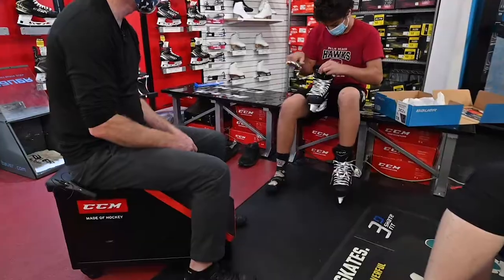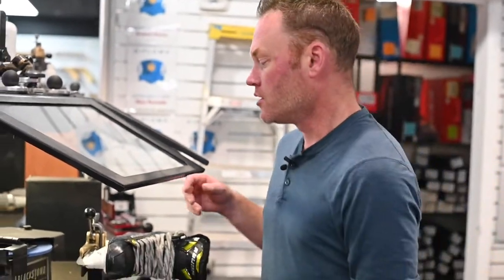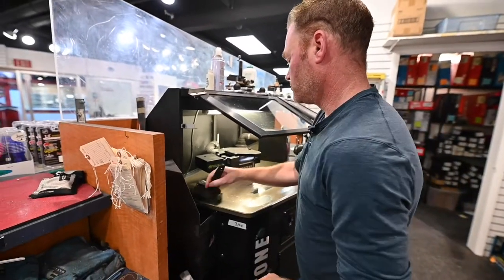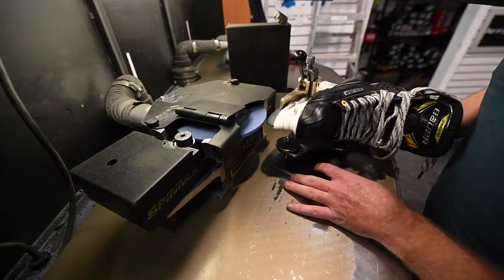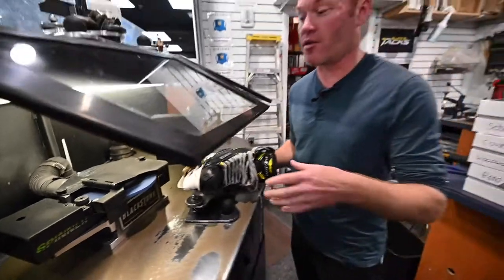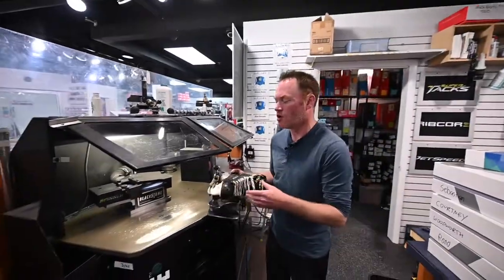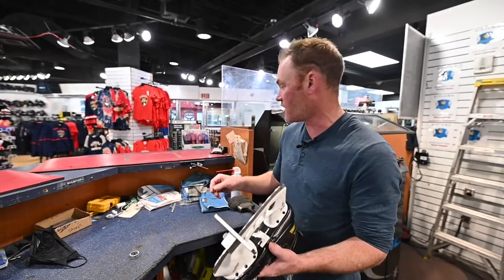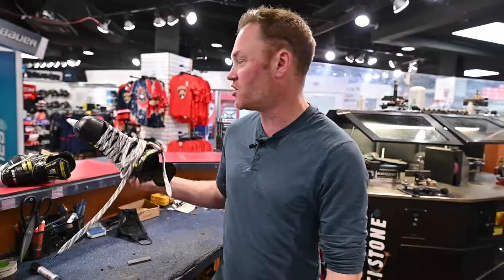HOCKEY SKATES SHARPENING WITH MATT REDMOND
Basic hockey skate sharpening explained and demonstrated by Matt Redmond.